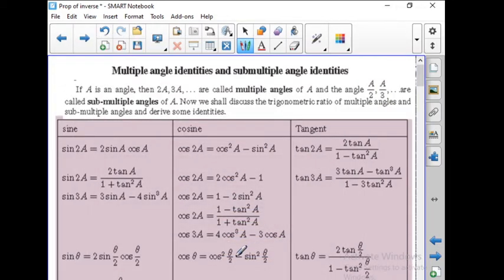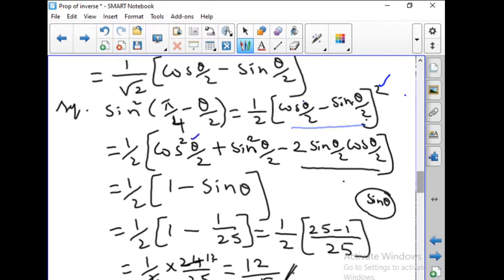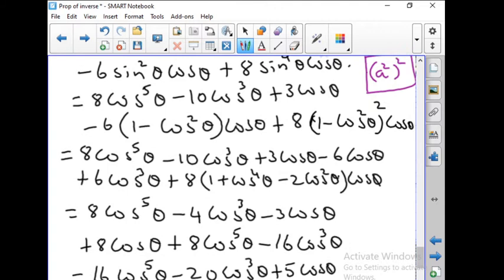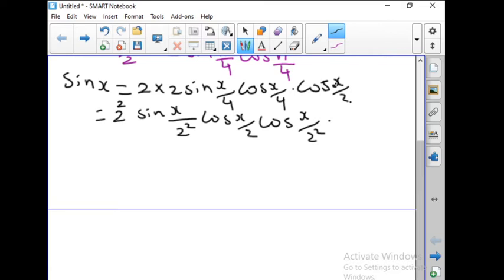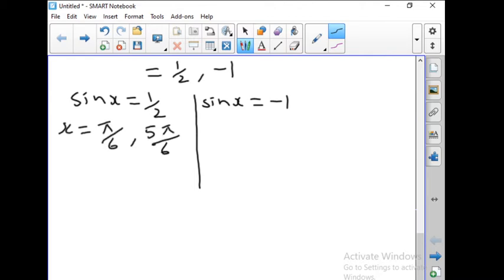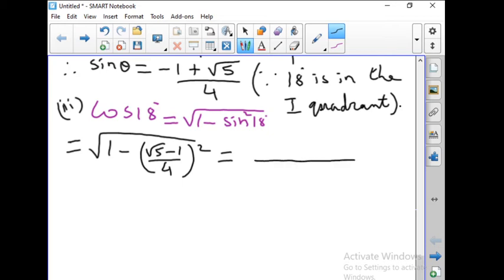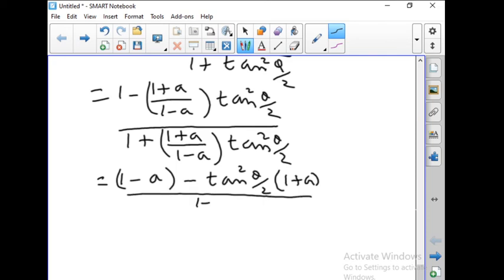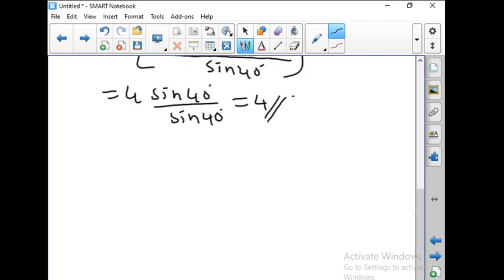11 th Maths Ex 3 5 Part 1